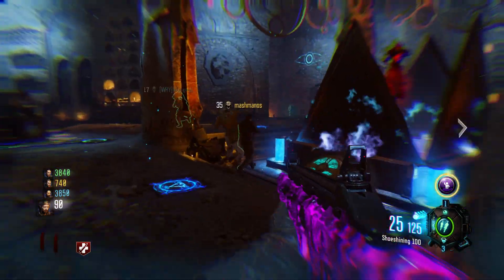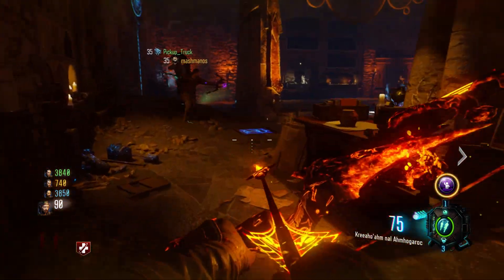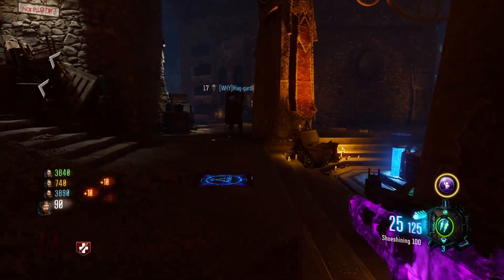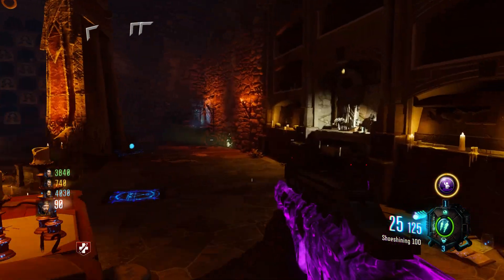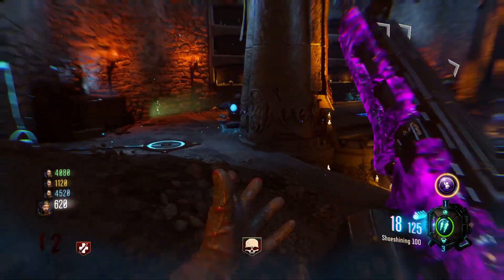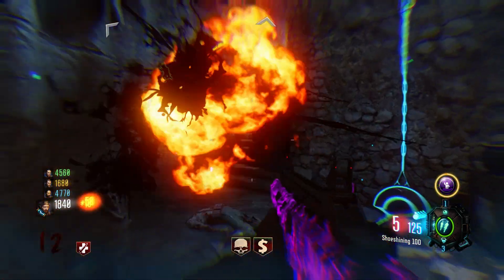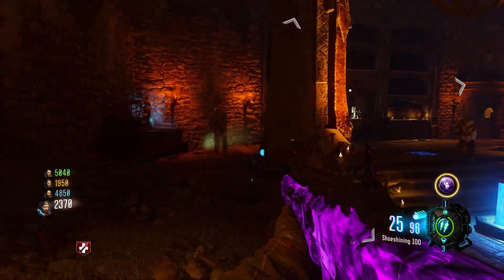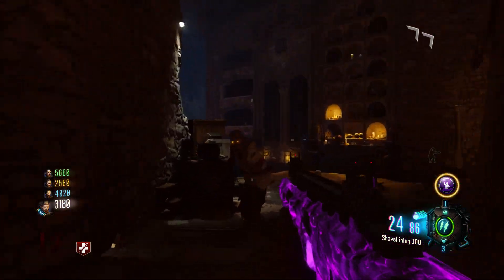BO3 ZETSUBOU NO SHIMA ZOMBIES KT-4 SPECIALIST WEAPON, MASAMUNE WONDER WEAPON + SPIDER BOSS!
In this video BLACK OPS 3 ZOMBIES DLC 2 LEAKED! KT-4 SPECIALIST WEAPON, MASAMUNE WONDER WEAPON + SPIDER BOSS! I cover the new Black Ops 3 Zombie DLC 2 leaks regarding the wonder weapon, KT-4 and a spider zombie boss!